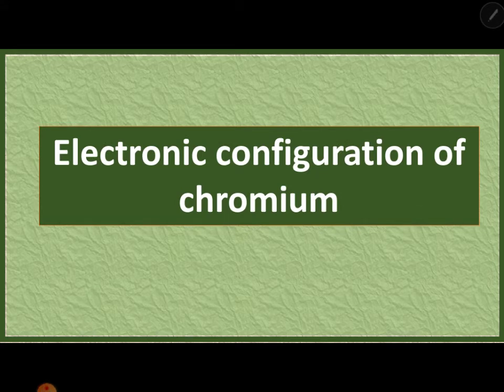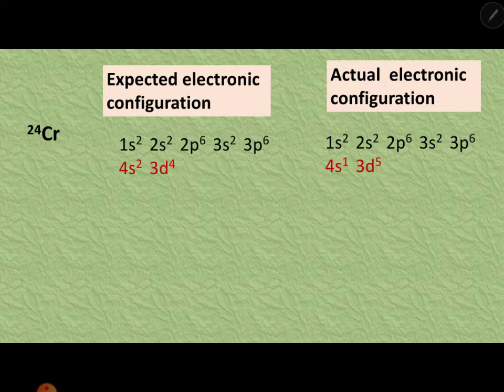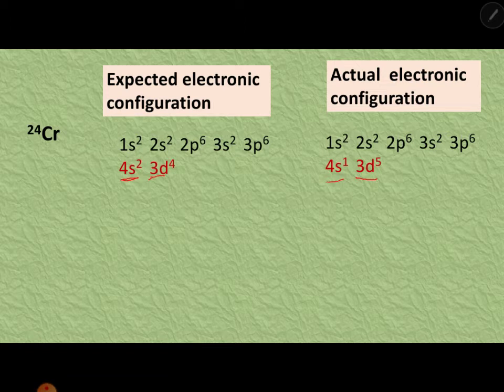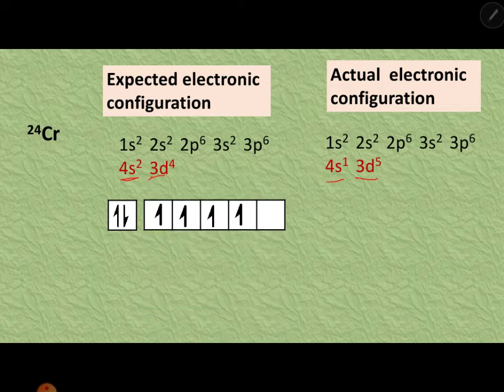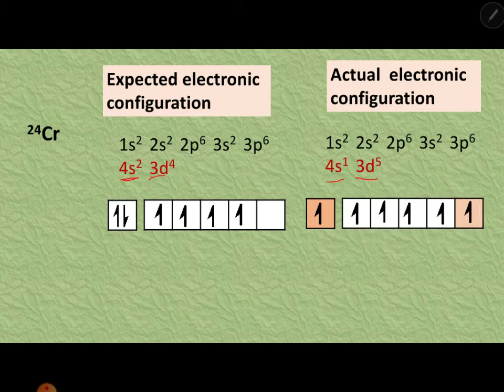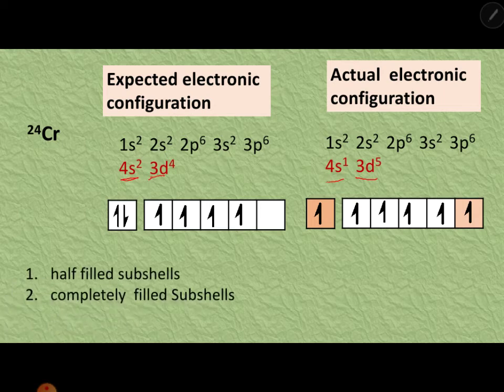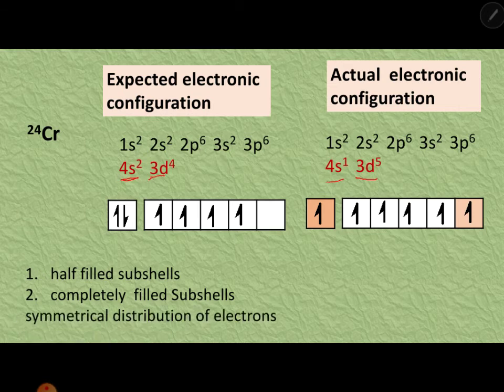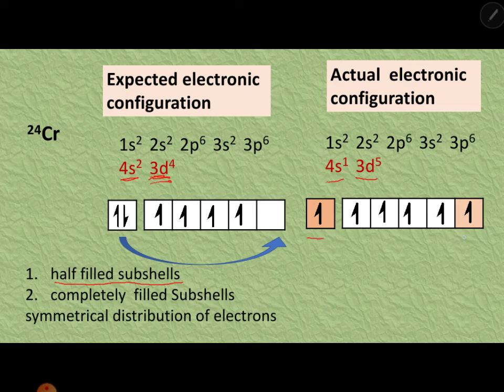electronic configuration of (Cr) chromium